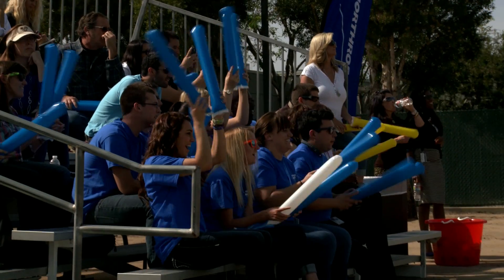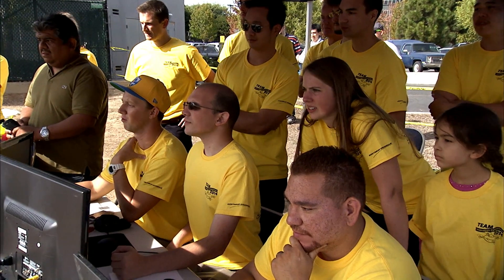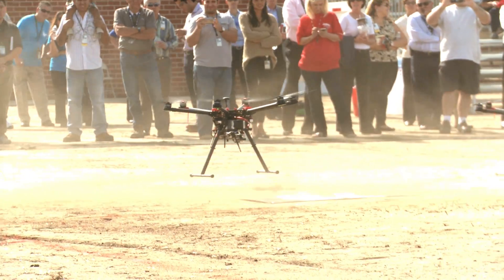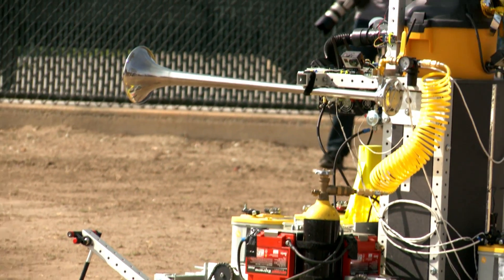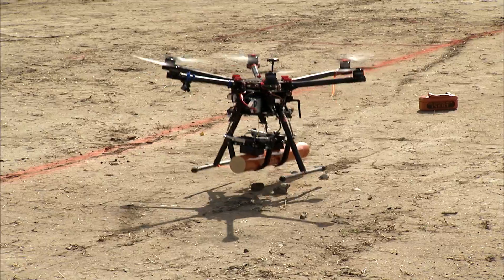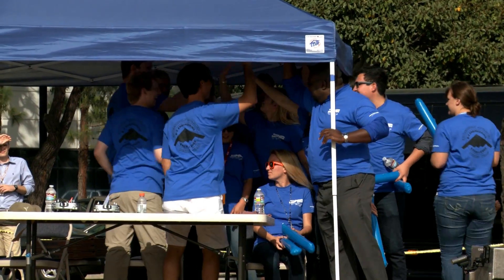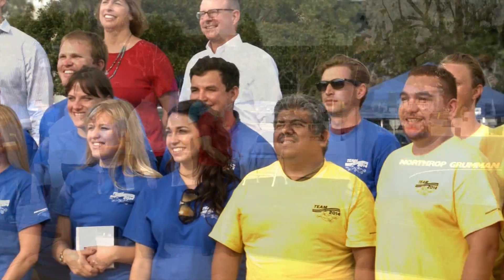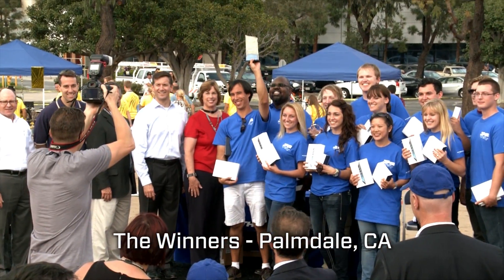2014 Team Innovation Competition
Robots Invade Redondo Beach. Engineers Emerge Victorious.  Northrop Grumman, the leader in unmanned systems, held 2014 Team Innovation Competition on October 14 at the company’s Redondo Beach Campus. Team “EAD” from Palmdale pulled out the victory.